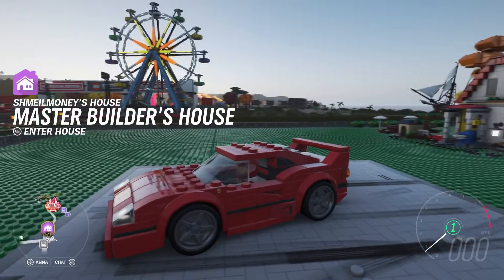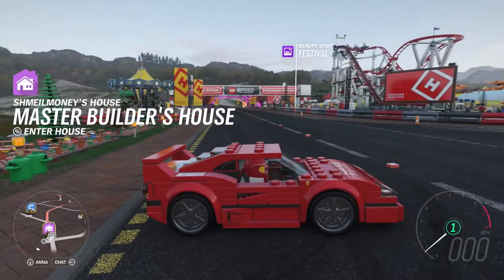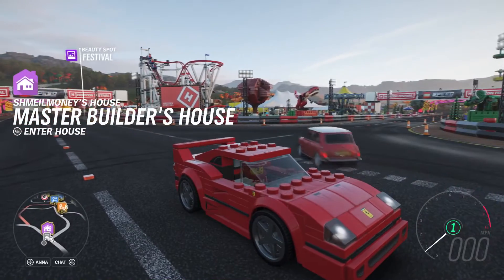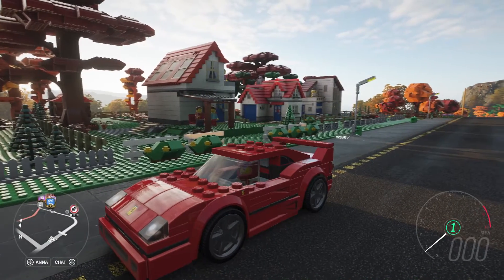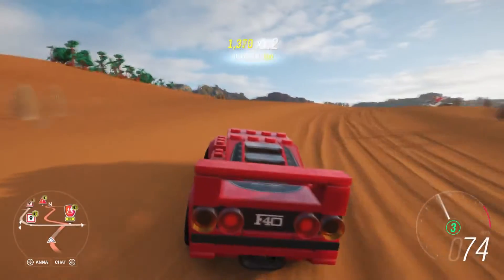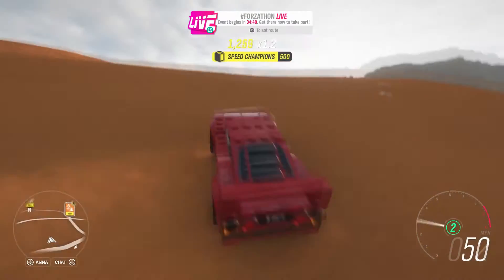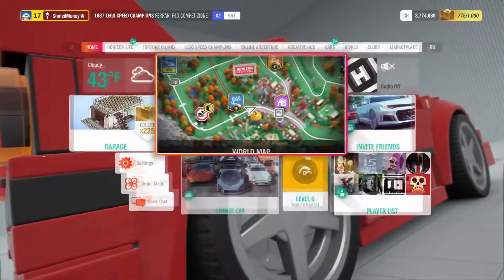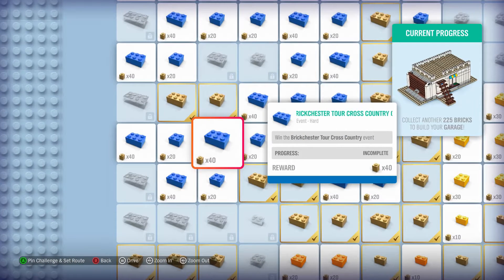Forza Horizon 4 | Forza Lego Speed Champions Lego Ferrari F40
Do you like Call of Duty, Fallout, Battlefeild and Forza??!!?  Well buddy lemme tell ya, you came to the right place. Here on ShmeilMoneyTv we rip COD and other fun games. I mainly livestream but once in a blue moon i'll upload a video if something interesting happens during a livestream. Use my special code to save some money, we all like saving money don't we? Also you'll find my stream labs link to donate, this is NOT REQUIRED but every little penny helps the stream grow and become better. So kick back, grab a beer, roll a blunt whatever ya preference is and enjoy the show.